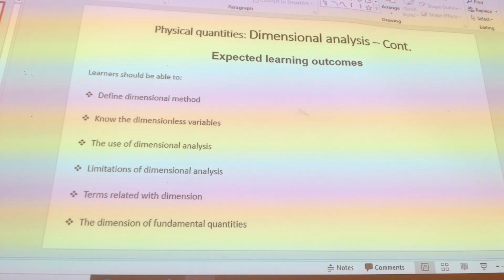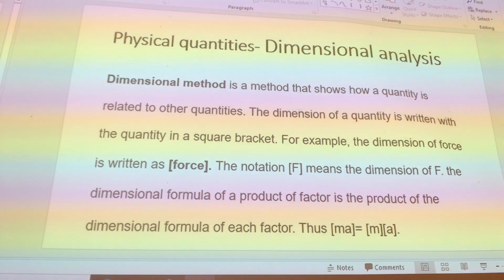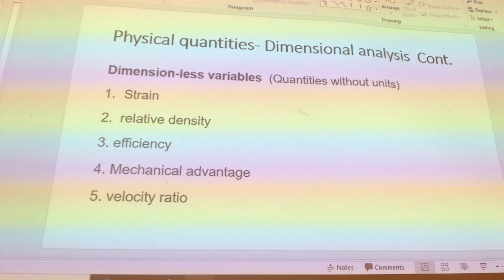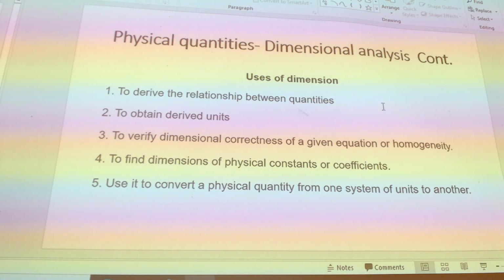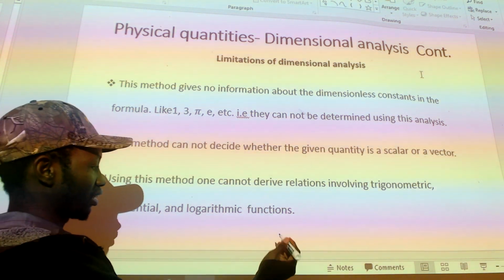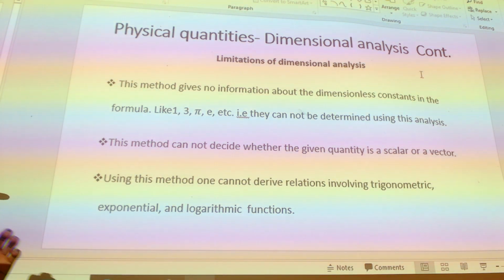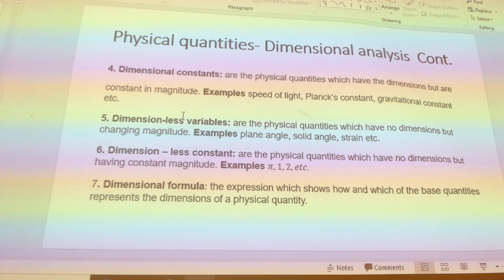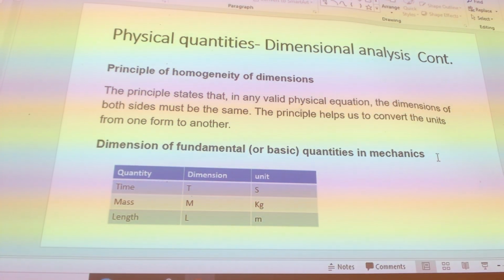Physics_Dimensional analysis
This content explained the theoretical aspect of dimensional analysis. It explicitly give clue on the uses of dimensions, limitation of dimensions, dimension-less variables and the fundamental quantities/dimensions.